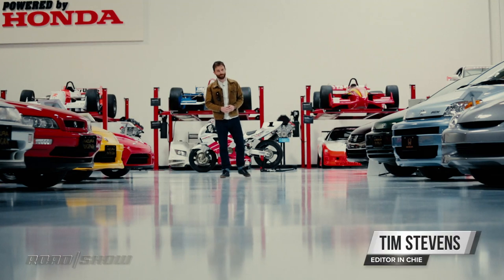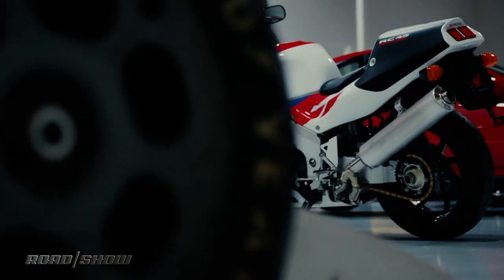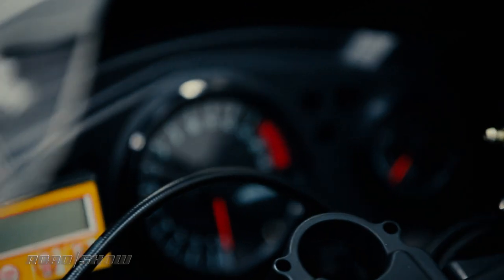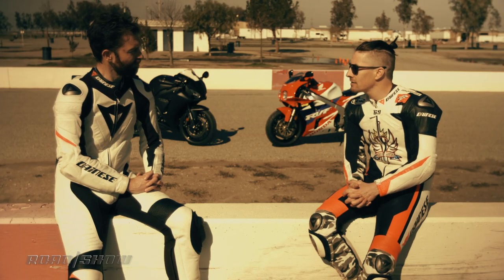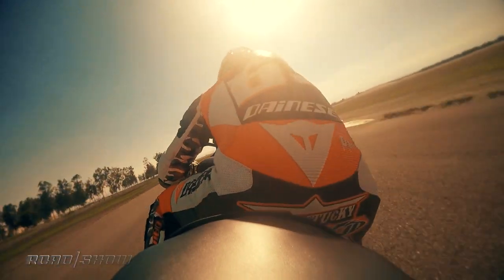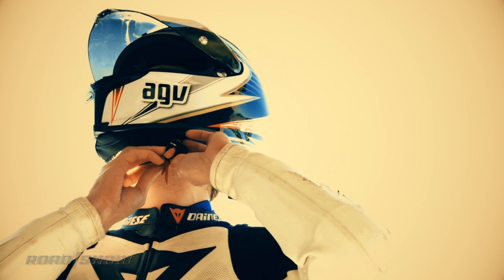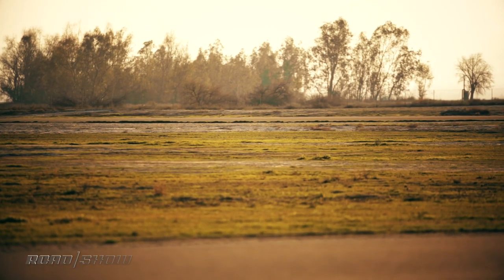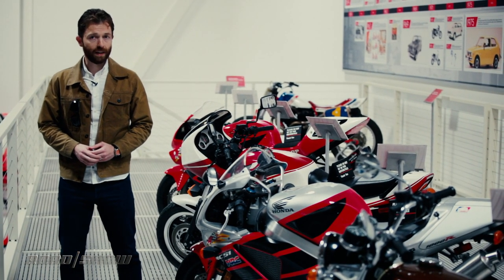Hitting the track with Nicky Hayden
Nicky Hayden, 2006 MotoGP World Champion, is heading to World
Superbike this year. We join The Kentucky Kid on the track and take a
look back at some of the bikes that have carried him this far.